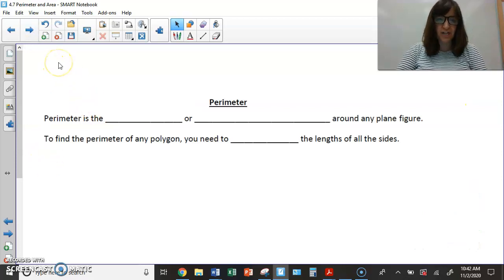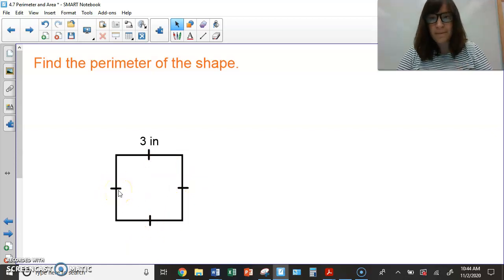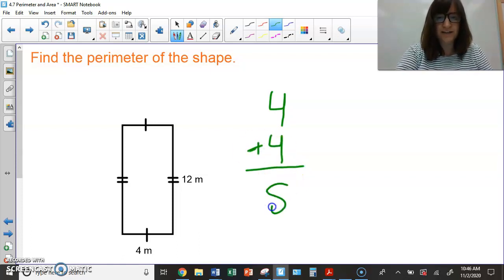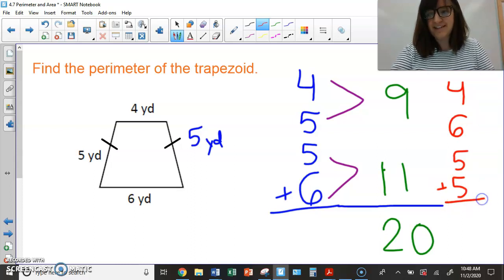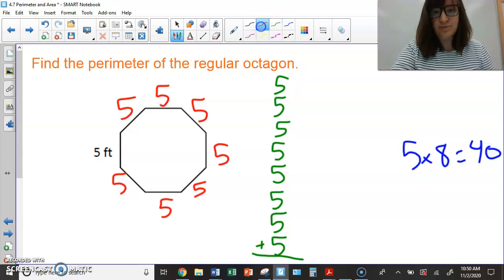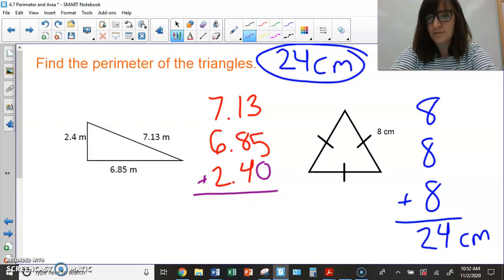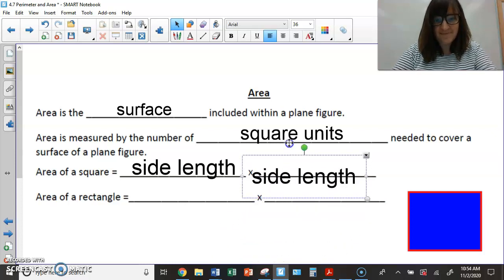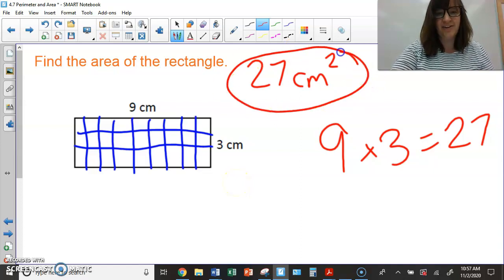Perimeter and Area of Polygons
Perimeter of polygons, and area of squares and rectangles as covered in Virginia SOL 4.7.